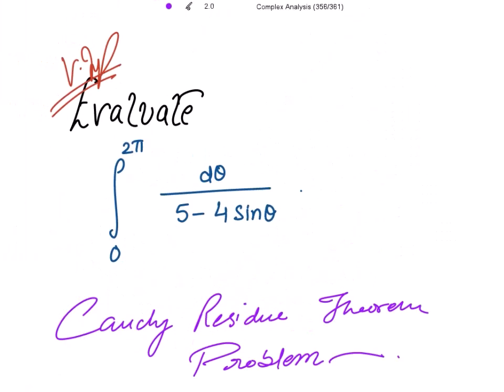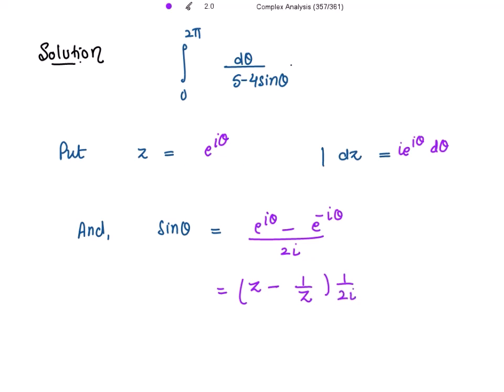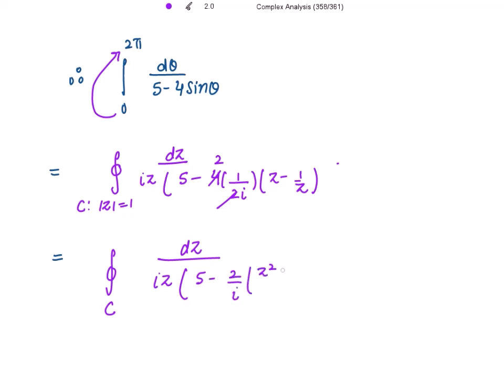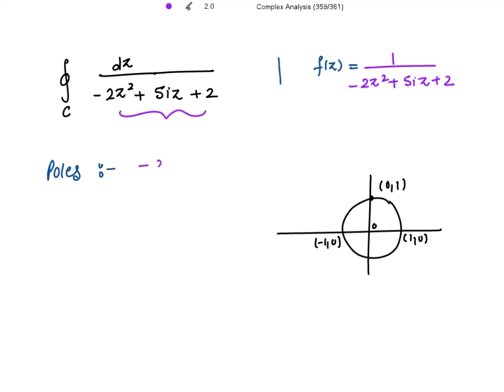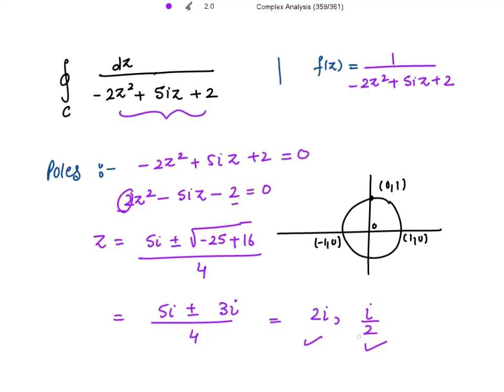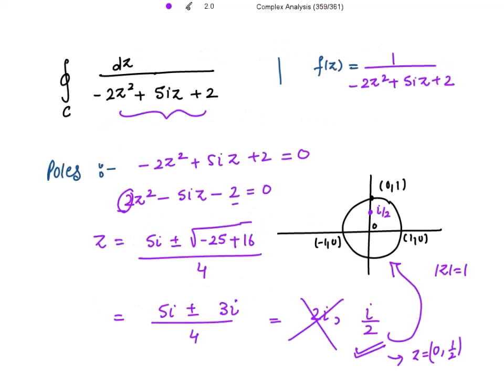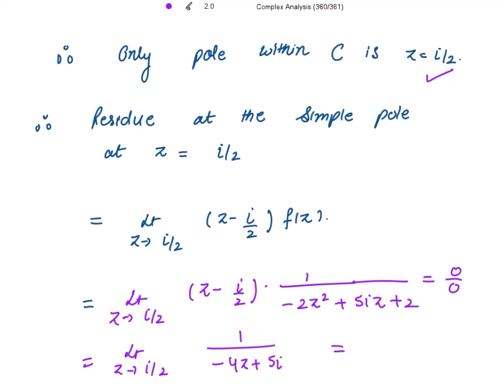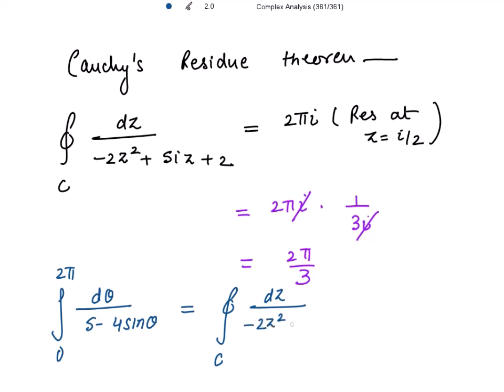Cauchy residue theorem solved examples | Msc. Mathematics | Engineering Mathematics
How to find residue of complex function

👉💥Complete Playlist of Cauchy's Theorem and its Applications

Hello Learners!

📚About: Evaluate the integral using cauchy residue theorem

Csir net Maths | Msc.Mathematics